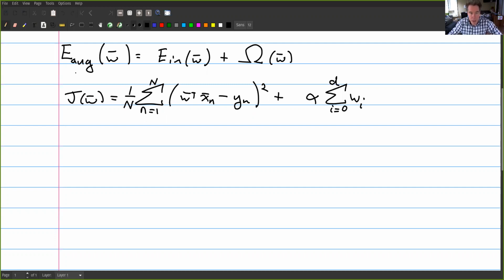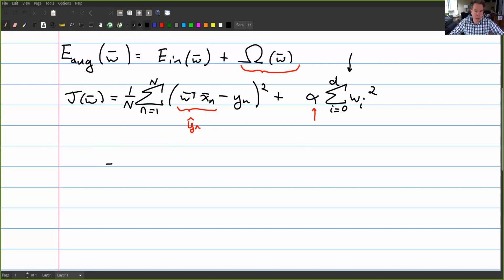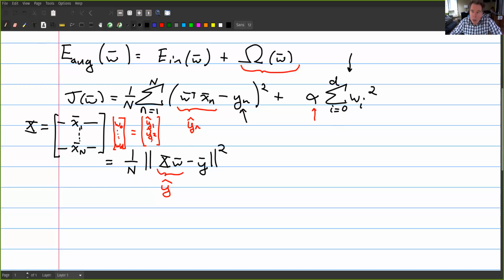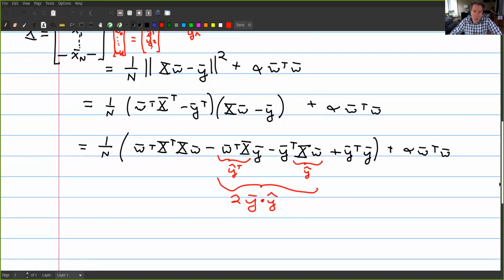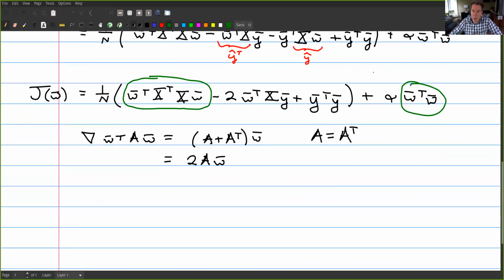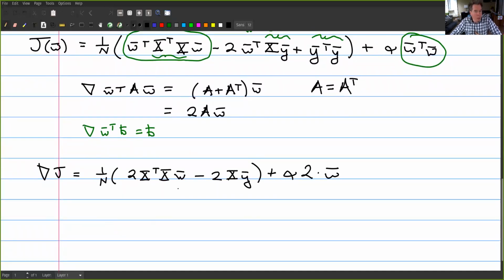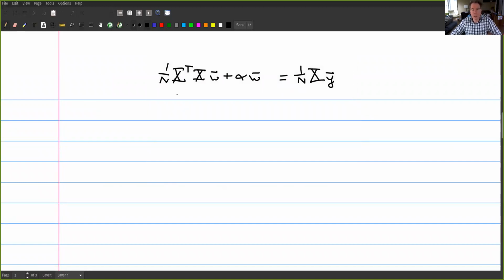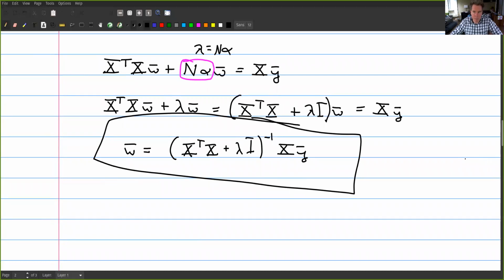Regularization 3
We derive the formula for the gradient of mean squared error using an L2 penalty (regularized linear regression).